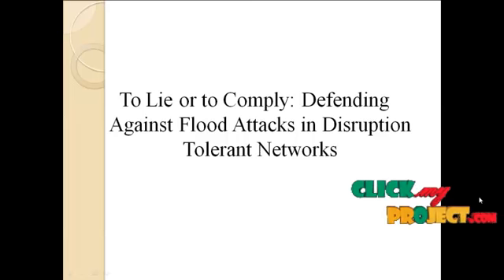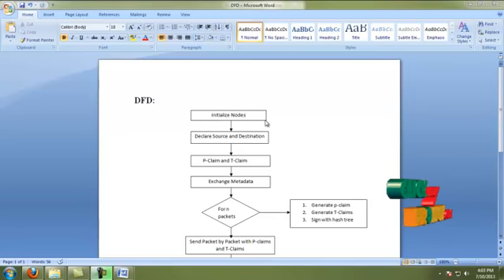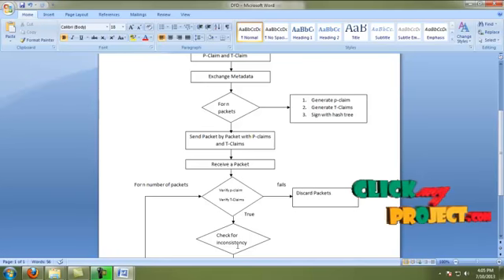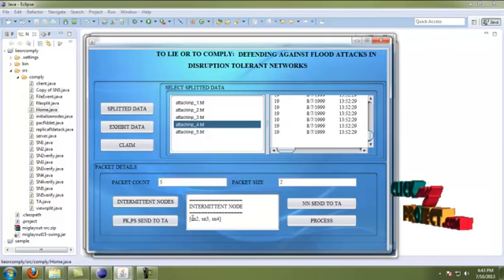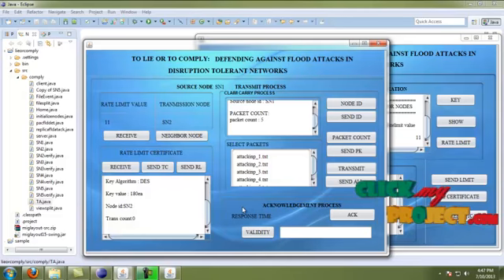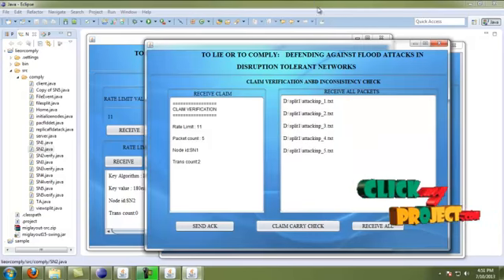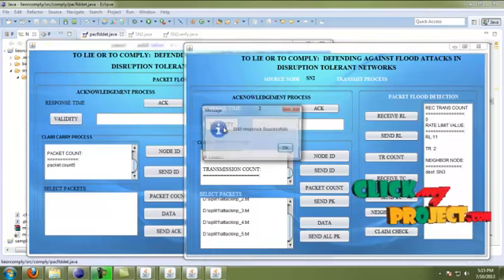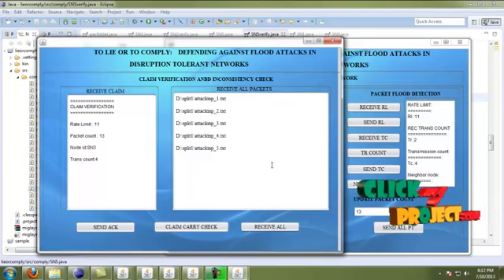IEEE Projects 2013 | To Lie or to Comply: Defending against Flood Attacks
IEEE Projects 2013 | To Lie or to Comply: Defending against Flood Attacks in Disruption Tolerant Networks

Including Packages
* Base Paper
* Complete Source Code
* Complete Documentation
* Complete Presentation Slides
* Flow Diagram
* Database File
* Screenshots
* Execution Procedure
* Readme File
* Addons
* Video Tutorials
* Supporting Softwares

Specialization
* 24/7 Support
* Ticketing System
* Voice Conference
* Video On Demand *
* Remote Connectivity *
* Code Customization **
* Document Customization **